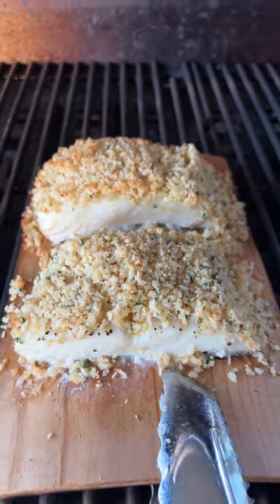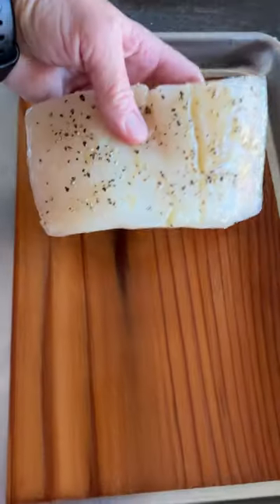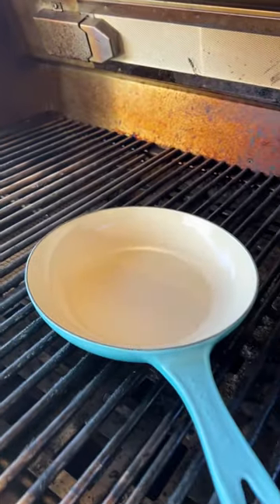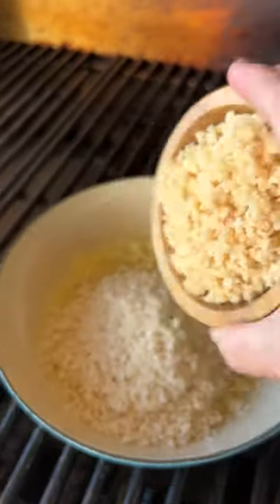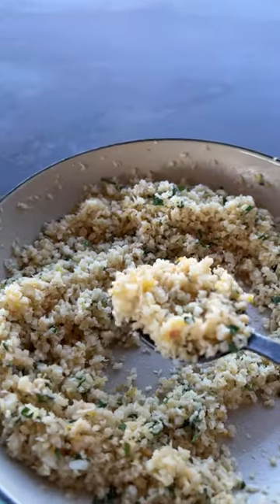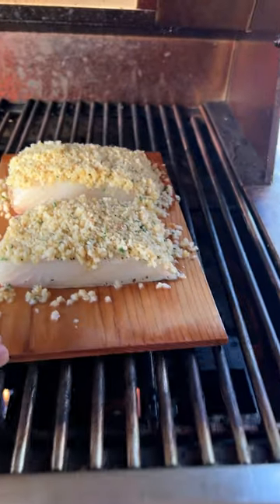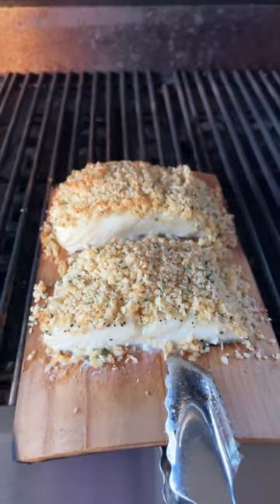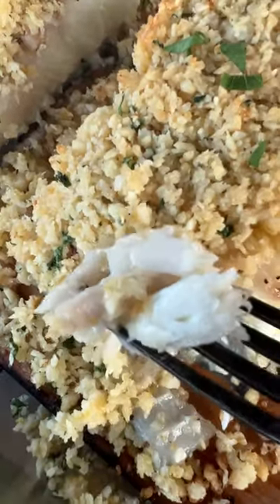Cedar Planked Macadamia Nut Crusted Grilled Halibut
This macadamia crusted halibut recipe looks like a fancy restaurant dish, but it's really easy to make on the grill with a cedar plank.